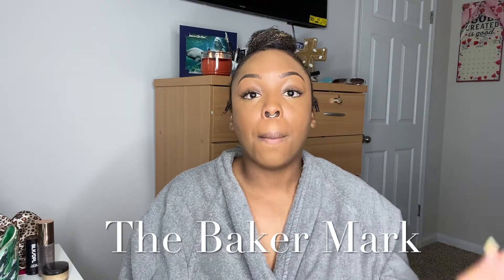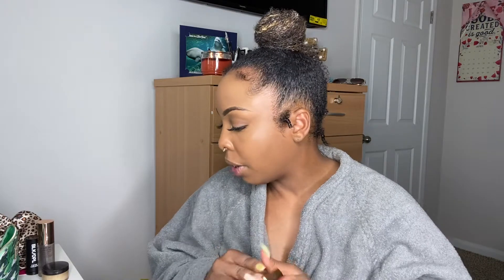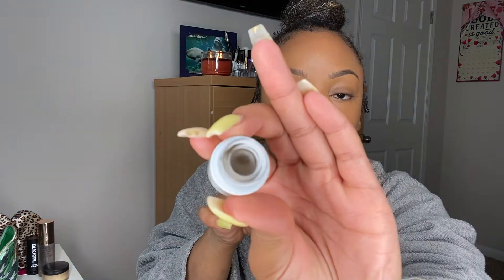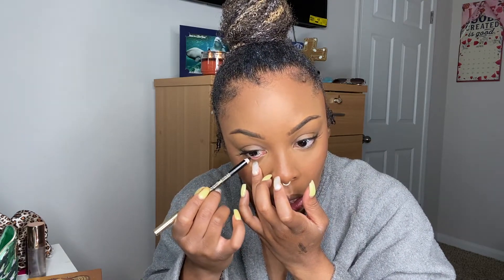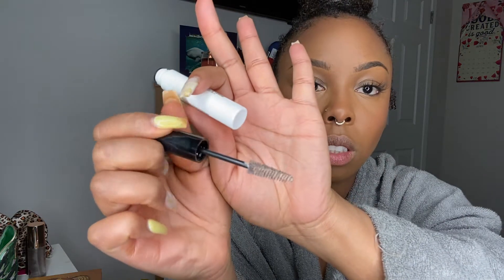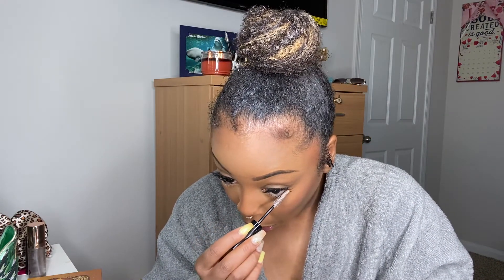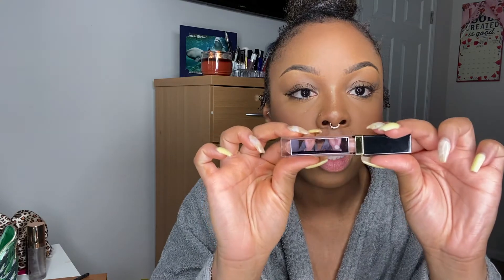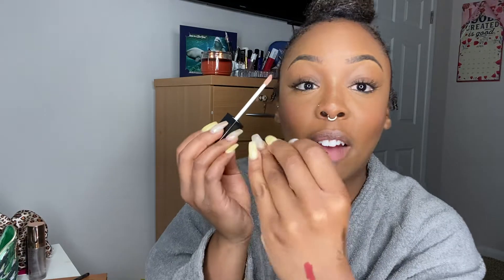Makeup Tutorial ft The Baker Mark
Hey guys! check this tutorial out and lmk what you think.

Also the first 3 subscribers to register as a customer,  and buy a product get a gift of their choosing up to $50!! So excited guys.